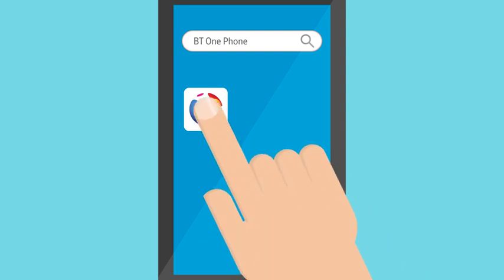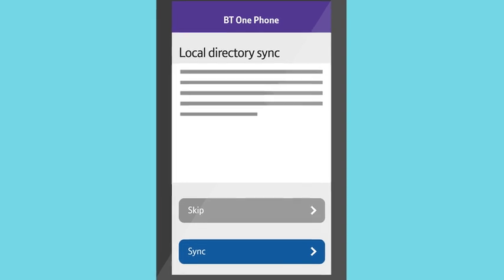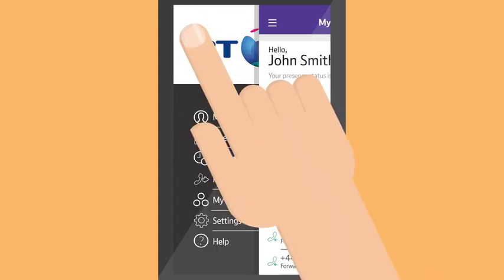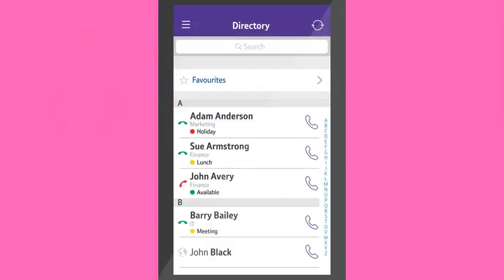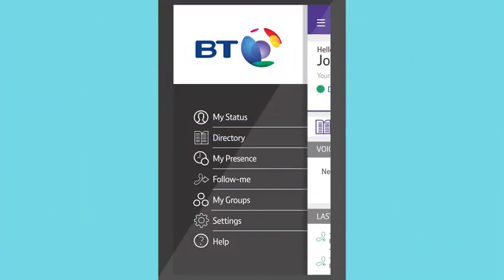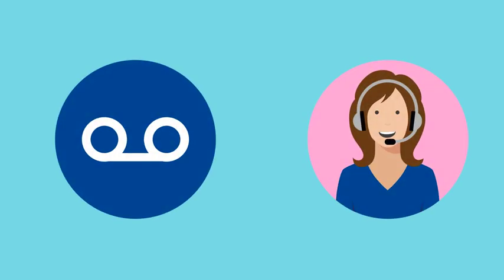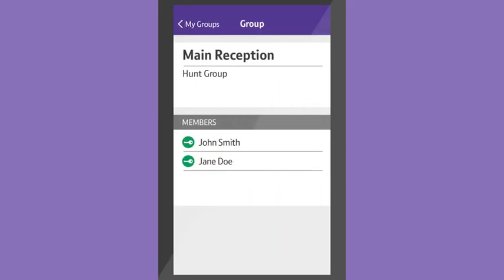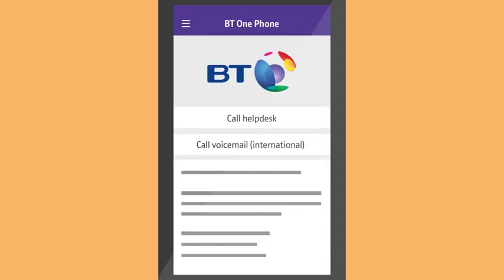BT One Phone mobile app ○ BT Business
This video will show more on how to use the BT One Phone mobile app.

BT One Phone is a cloud-based phone system designed to integrate landline and mobile communications for businesses. It offers the reliability of a desktop phone with the flexibility of a mobile, allowing seamless connectivity for teams and customers. With features like real-time call control, easy user management, and a unified portal, it simplifies communication and ensures that calls are always answered by the right person, no matter where they are.